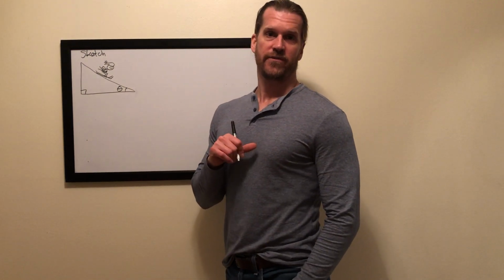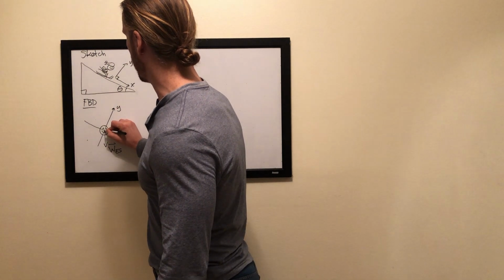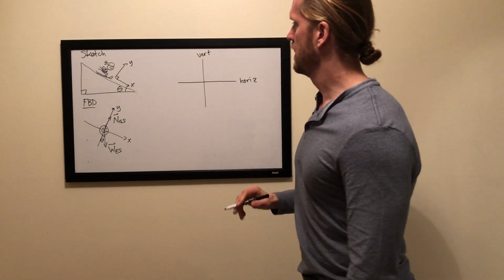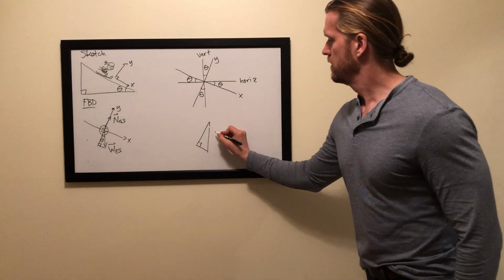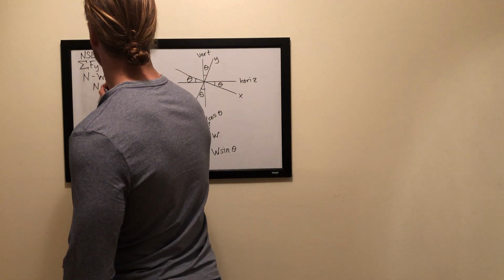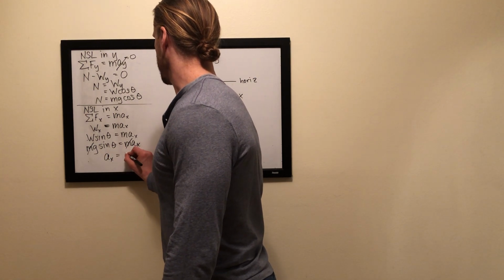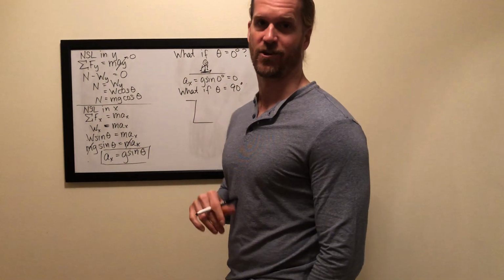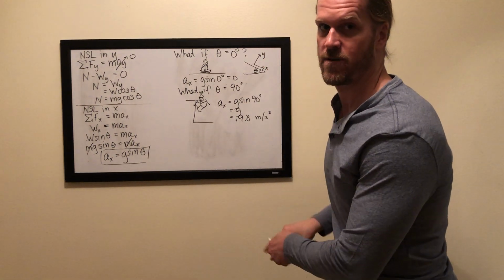Friction and Inclines WS Problem 2